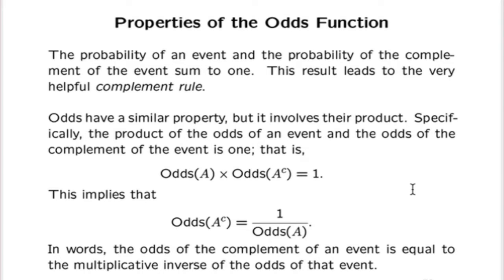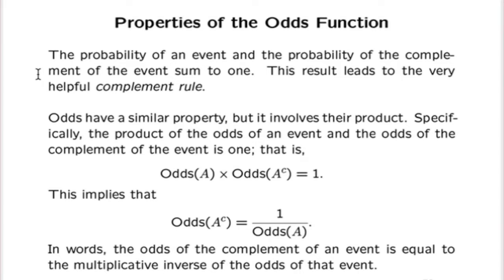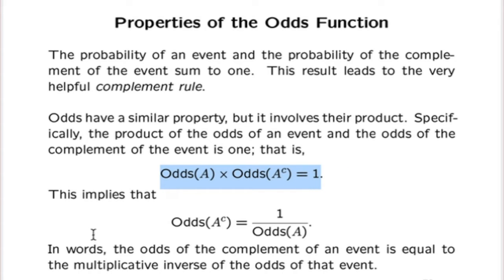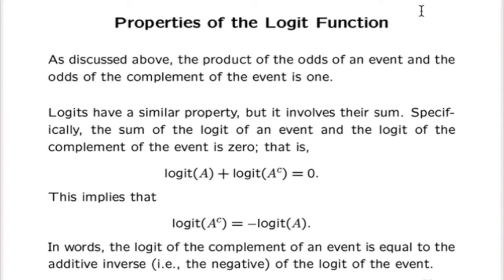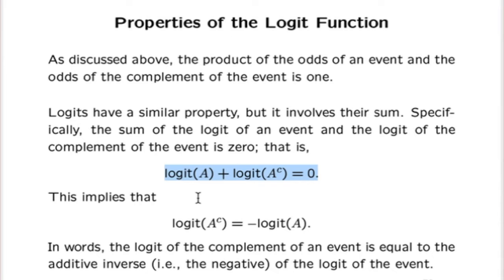Module 01 - Lecture 06 - Part 4 - Properties of the Odds Function and the Logit Function